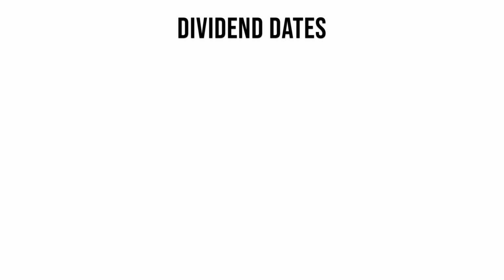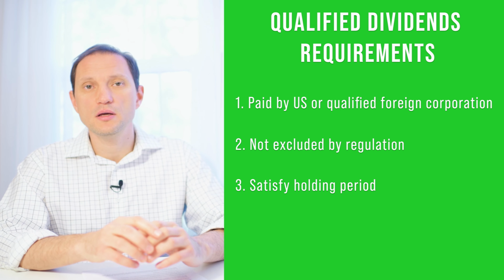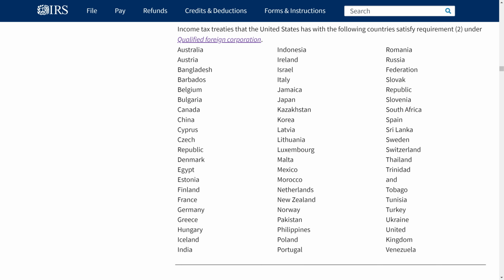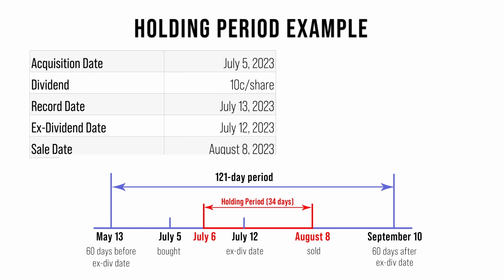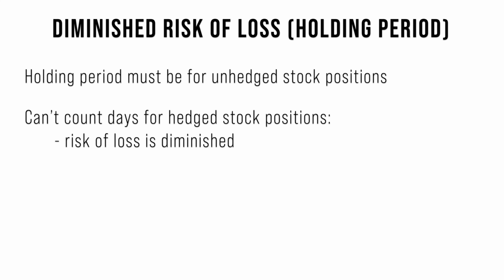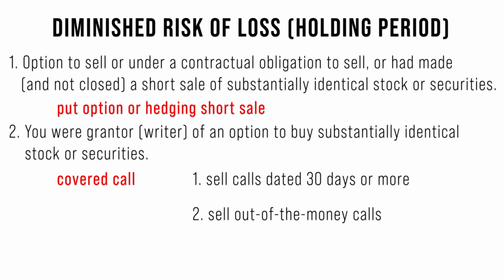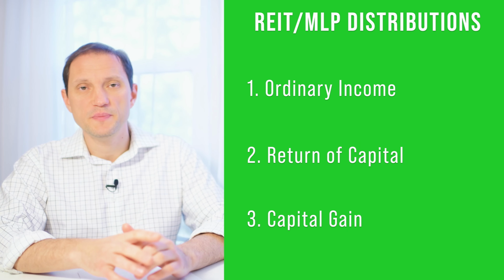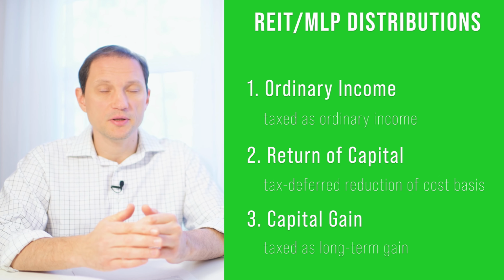Dividend Income Taxation | All You Need to Know (2023)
Qualified dividends can save you taxes if certain requirements are met. In this video, I cover qualified dividends vs. ordinary dividends, requirements for qualified dividends and their tax rates. I also cover dividend distributions from REITs and MLPs.

You must satisfy all of the following 3 requirements for qualified dividends:
1. Paid by a U.S. corporation or a qualified foreign corporation.
2. The dividends are not of the type of distribution excluded by regulation.
3. The holding period is satisfied.

Requirement #3 is where most of the crux of the matter is. Also, if you employ option strategies in conjunction with your dividend stock position, there are few things to be aware of.

Specifically, if the risk of loss is diminished at any time, you cannot count those days. This especially applies for covered calls and put options. Also, short sales of substantially similar securities can diminish the risk of loss too.

Finally, most of the dividends (distributions) from REITs are taxed as ordinary income. You can apply for a 20% qualified business income exclusion until 2025, though.

Timestamps:
00:00 - Intro
00:23 - Important Dividend Dates
01:27 - Qualified Dividend Requirements
02:32 - Qualified Dividends vs Ordinary Dividends Tax Rates
03:13 - Qualified Foreign Corporation
04:22 - Dividend Type Exclusions
05:03 - Qualified Dividend Holding Period
07:43 - Diminished Risk of Loss for Qualified Dividends
10:50 - REITs and MPL Distribution Taxation

If you'd like to learn more about investment valuation, consider a book by McKinsey & Co, which is one of the best valuation books I came across:
▶︎ "Valuation" by McKinsey & Company

  ► You can earn up to $1,000 in free IBKR stock (NASDAQ:IBKR).
  ► FREE online trading for U.S. customers
  ►  2023 Best Online Broker by Barron's